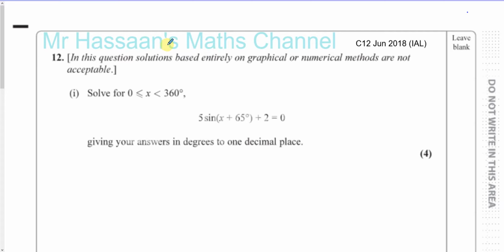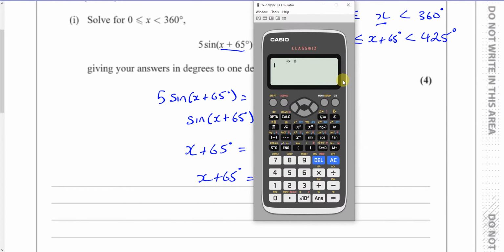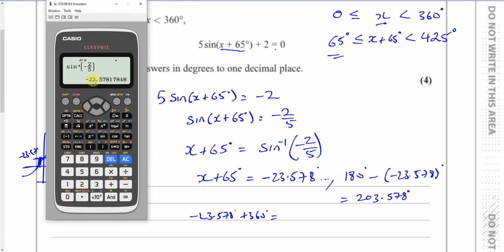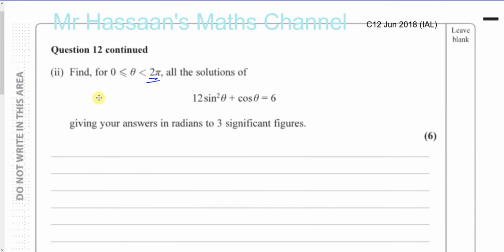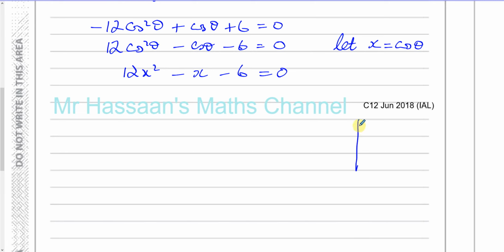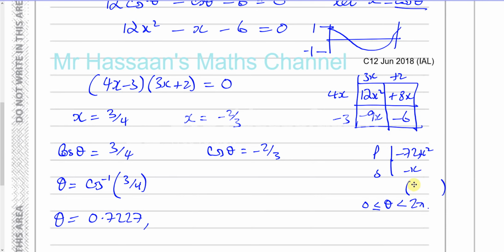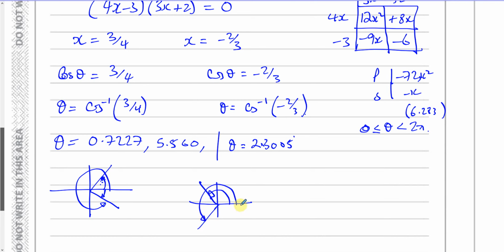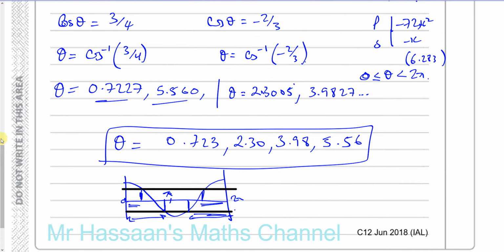WMA01/01 IAL (Edexcel) C12 June 2018 IAL Q12 Trig Equations